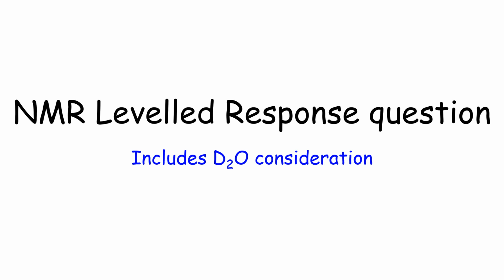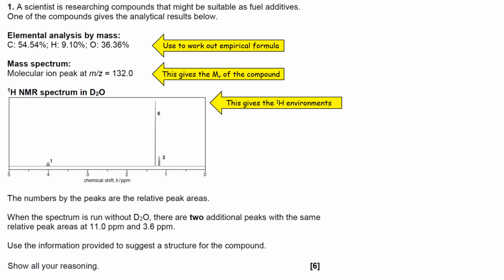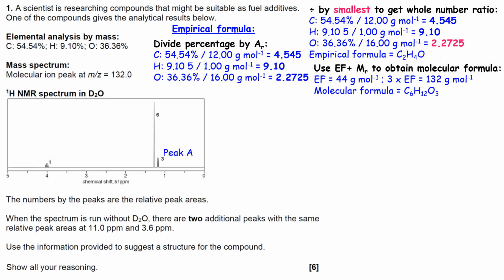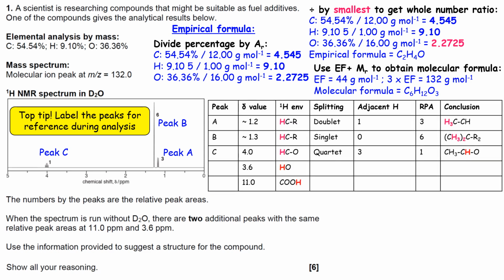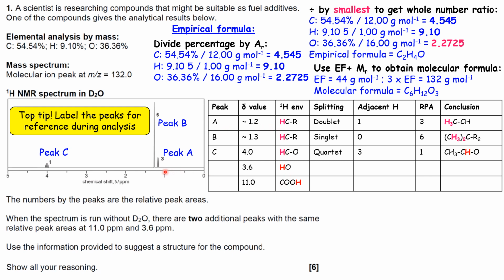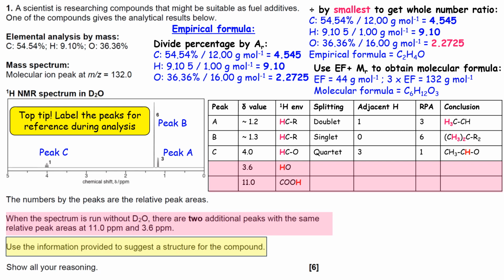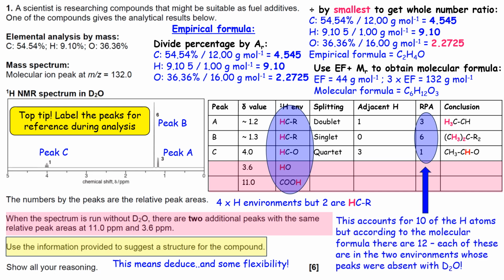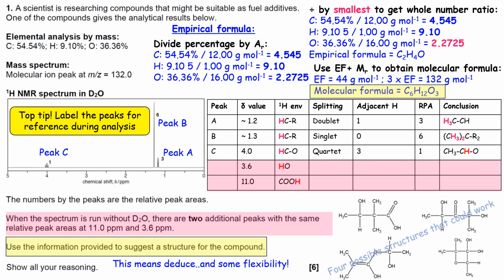NMR Levelled Response (six marker) question plus D2O (OCR H432/02 Synthesis Paper 2018 Q22d)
A look at a six marker which requires the use of D2O to fully analyse. Details of the original OCR exam materials can be found below: